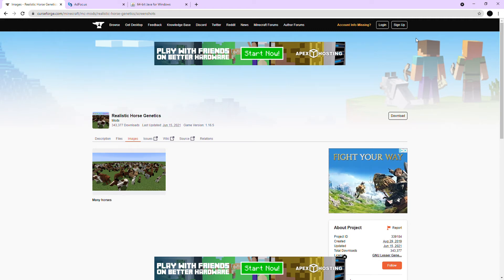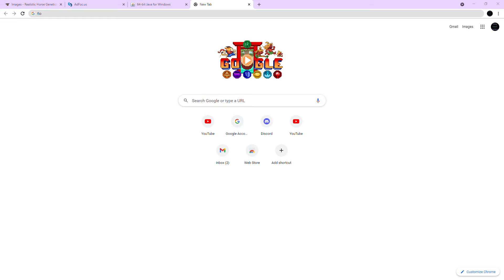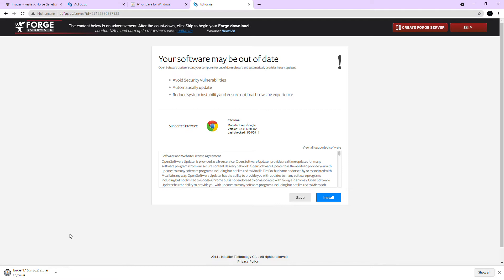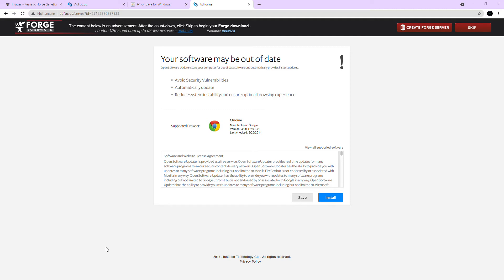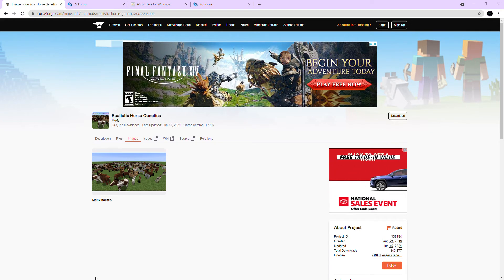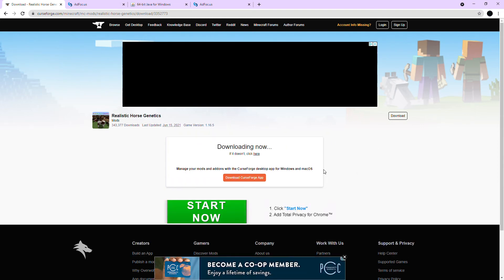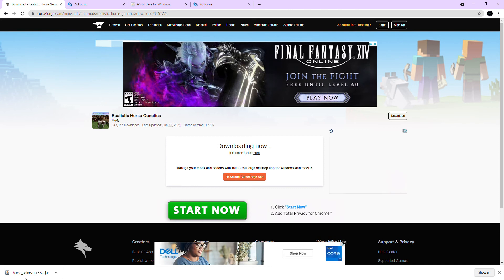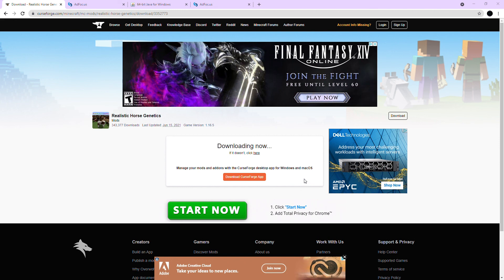How to Download a Minecraft Mod for Java Edition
In this video I will show you how to download a mod for single player Java Edition.